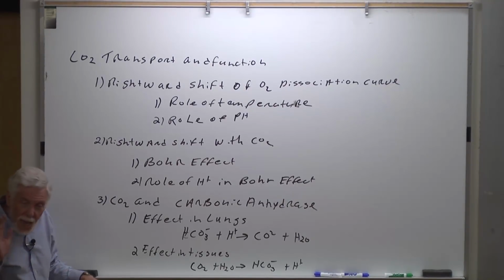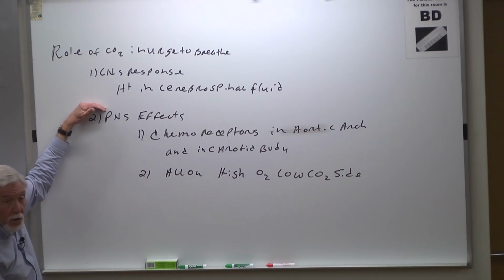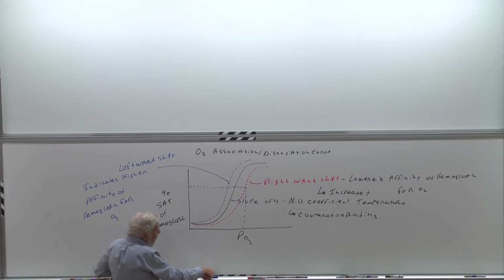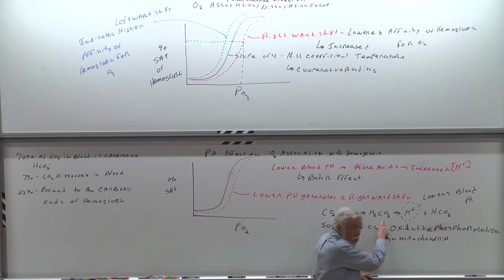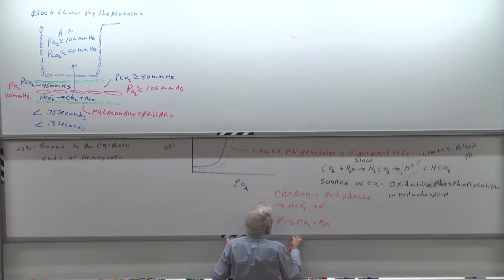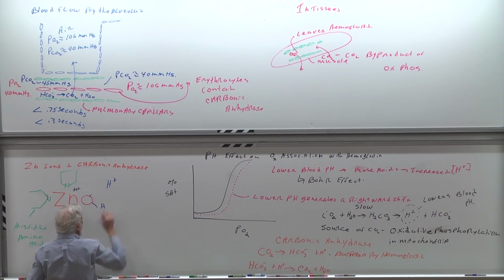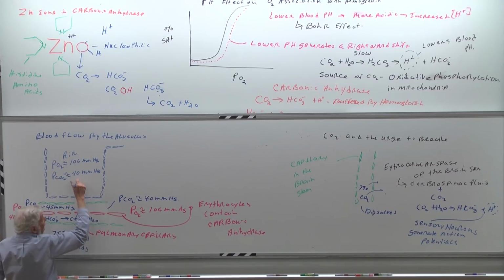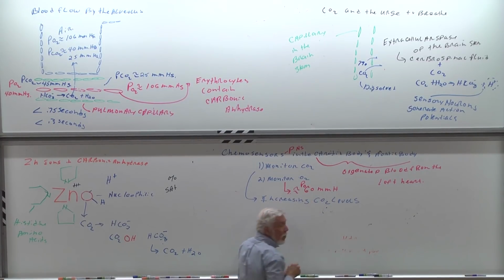18SP BMS300 44